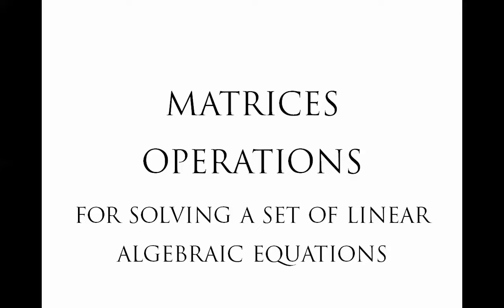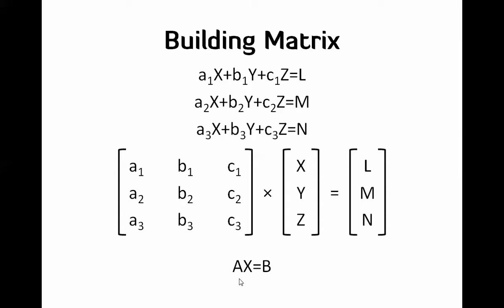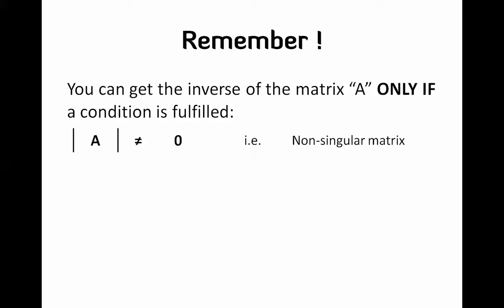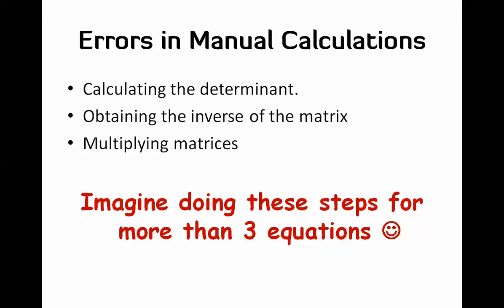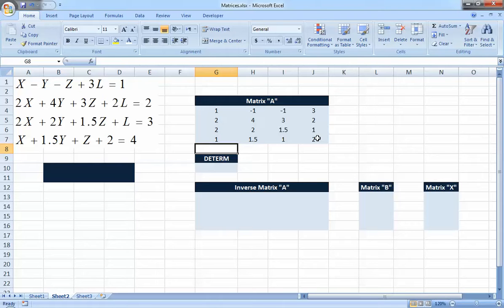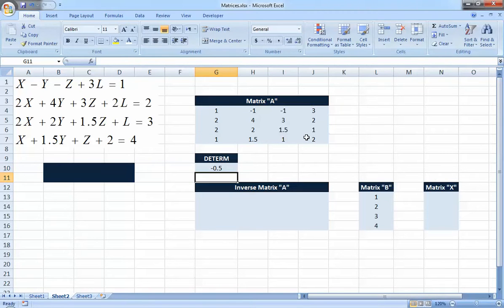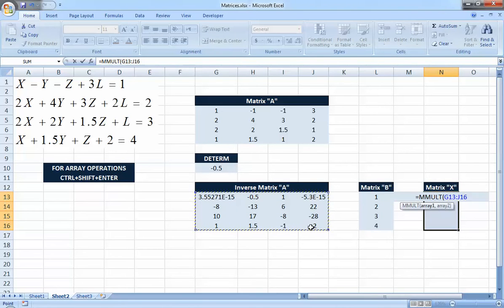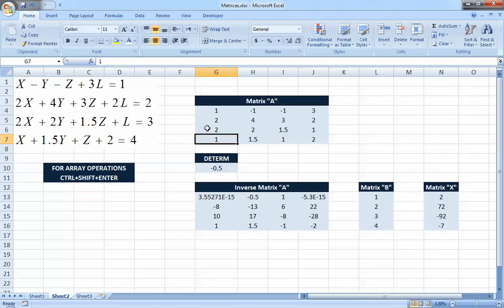Excel for Chemical Engineers I 09 I Basics [Matrices Operations] (8/10)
This video shows how Microsoft Excel can be used to do the matrices operations giving an example of using matrices for solving a set of linear algebraic equations. These operations are calculating the determinant of a matrix, getting the inverse of a matrix, and multiplying matrices.